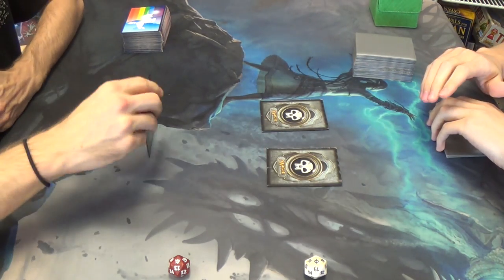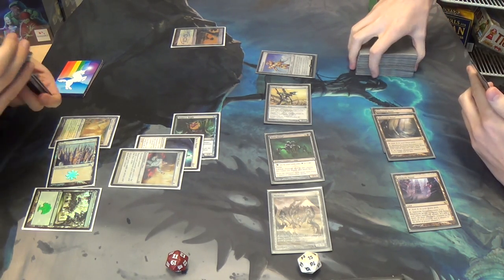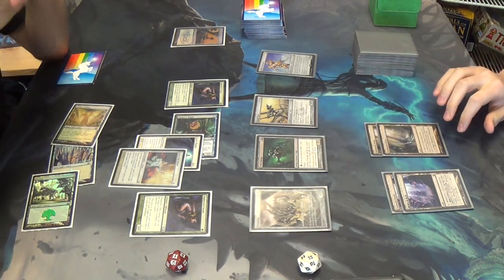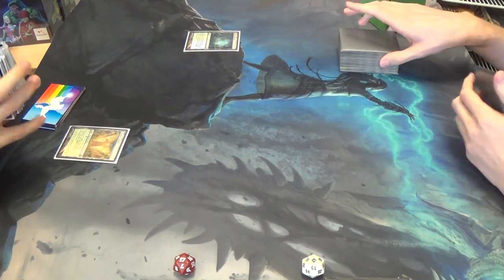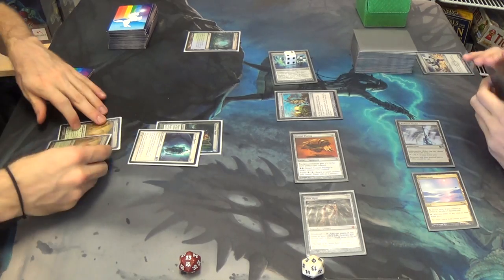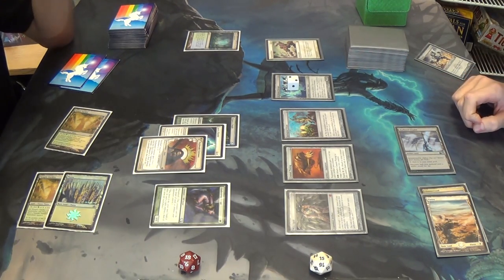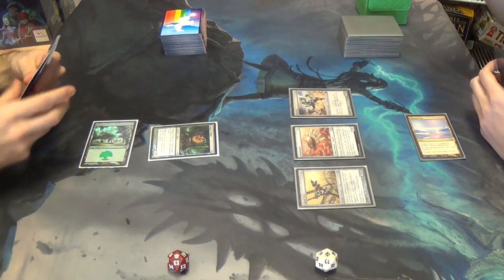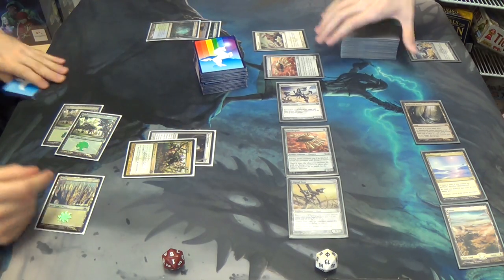Modern Magic — Bogles vs. Tempered Affinity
This week, instead of playing a rogue deck, I play a slightly budget version of a popular deck. That's rogue for me at this point!

In all seriousness, I ran it because I thought that Bogles would be more favored in this meta that's full of Kolaghan's Commands, Terminates, and Lightning Bolts, so I wanted to test that theory. Now, if only I could find one of those decks around…

I also find it amusing that an affinity list was so easily able to laugh off Stony Silence thanks to Tempered Steel.

Now, here's the list that I was running:
Creatures
4 Gladecover Scout
4 Kor Spiritdancer
4 Slippery Bogle
Enchantments
4 Daybreak Coronet
4 Ethereal Armor
4 Hyena Umbra
4 Rancor
4 Spider Umbra
2 Spirit Link
4 Spirit Mantle
1 Unflinching Courage
Lands
1 Dryad Arbor
2 Forest
4 Horizon Canopy
4 Misty Rainforest
3 Plains
3 Temple Garden
4 Windswept Heath
Sideboard
1 Blind Obedience
3 Choke
4 Leyline of Sanctity
1 Nevermore
1 Rest in Peace
1 Sanctimony
4 Stony Silence